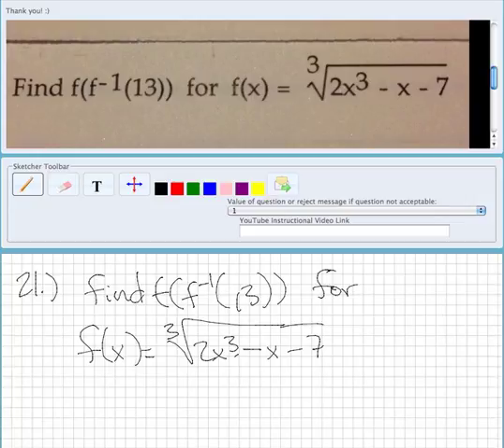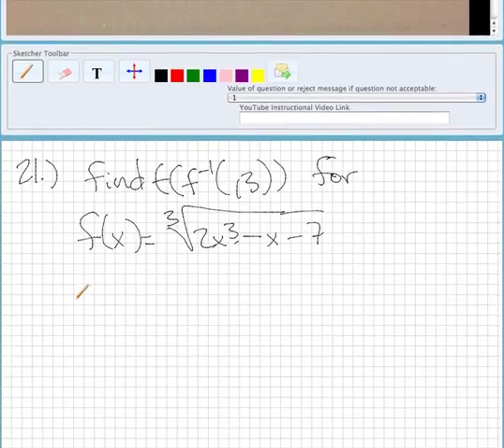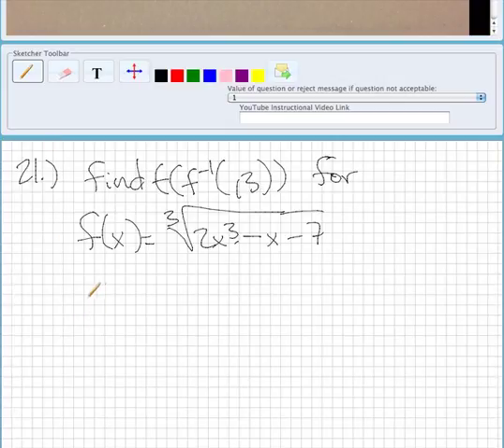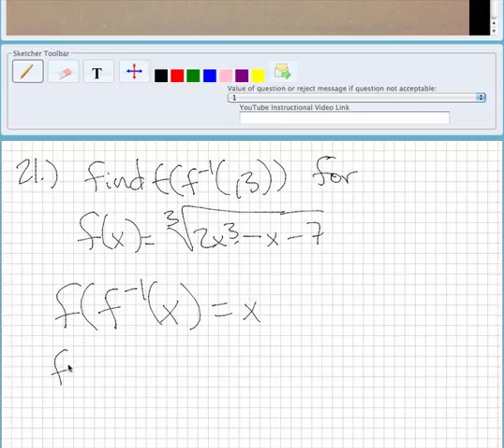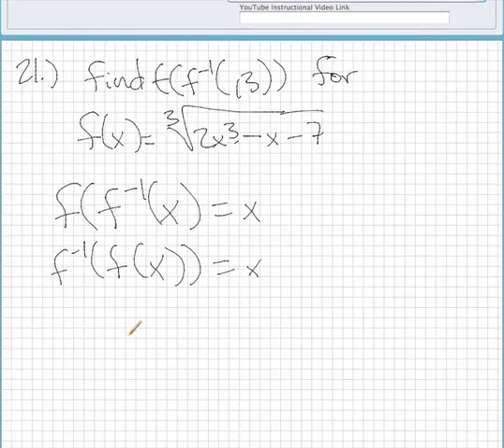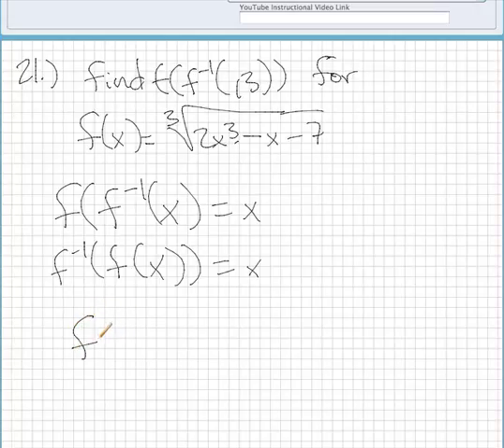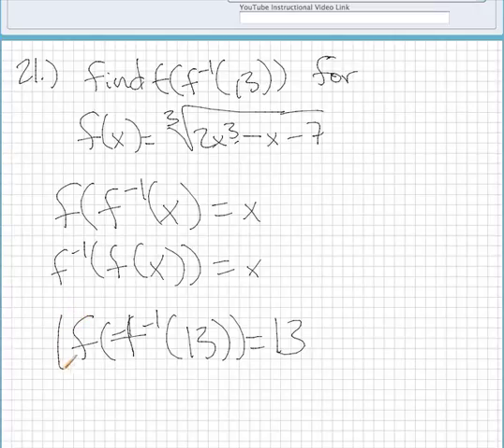SnapMath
Alg II